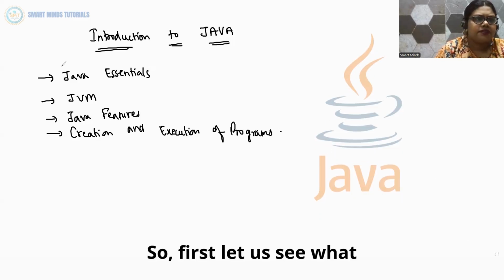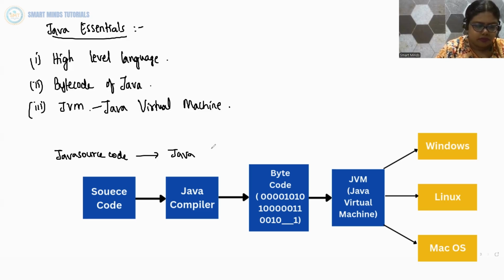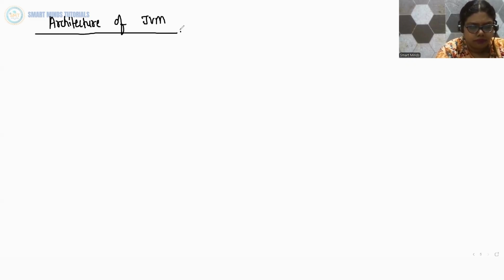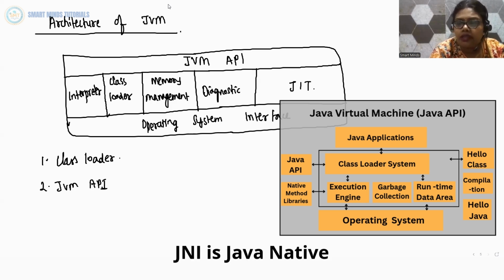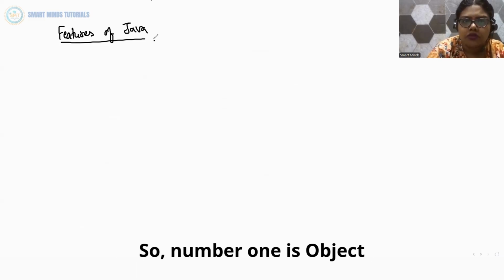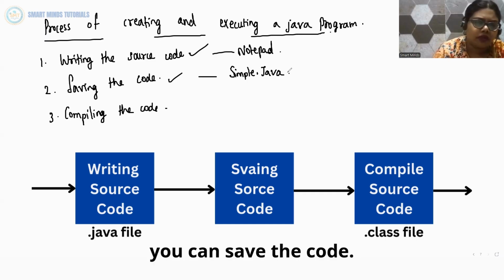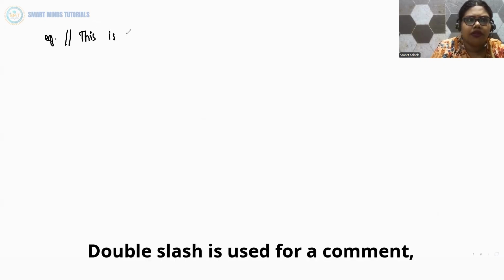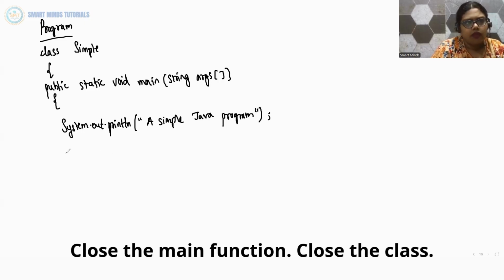Why You Need to Know the JVM: Java Programming Basics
Learn Java programming from scratch with a clear explanation of JDK, JVM, Java architecture, and the structure of a Java program. 🚀 This video is perfect for beginners in computer science, B.Sc., B.Tech, and coding enthusiasts who want to understand the core concepts of Java step by step.

JDK (Java Development Kit) explained

JVM (Java Virtual Machine) working

Java Architecture overview

Structure of a Java Program (step-by-step)

Compilation and Execution Process in Java

💡 By the end of this video, you’ll have a strong foundation to write, compile, and run your first Java program confidently.